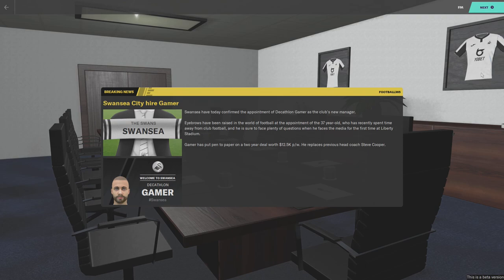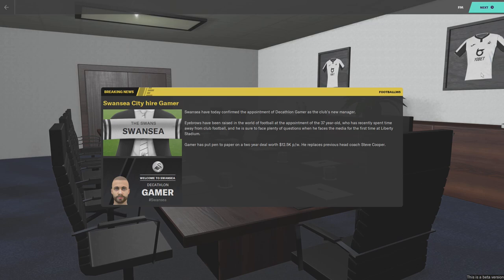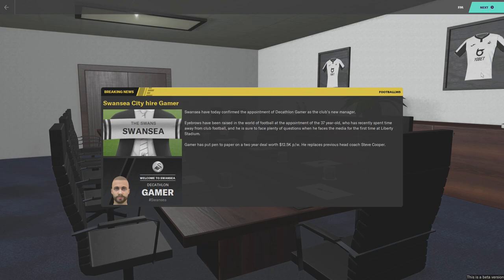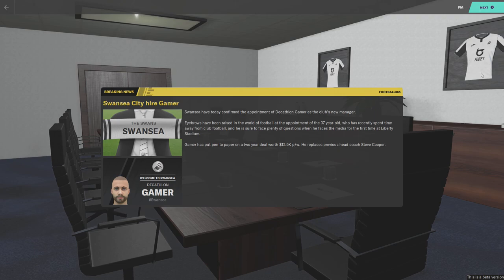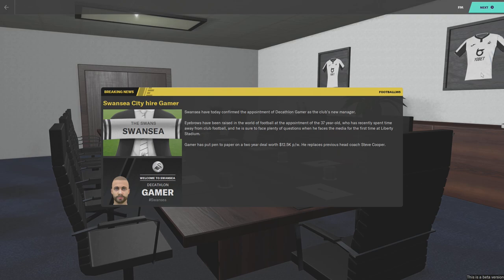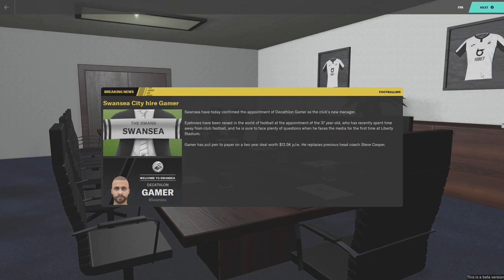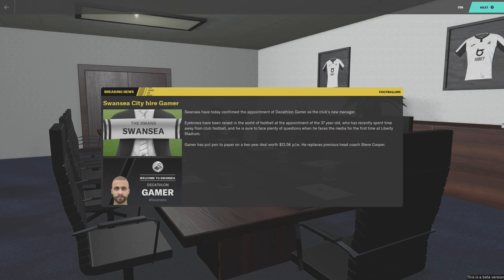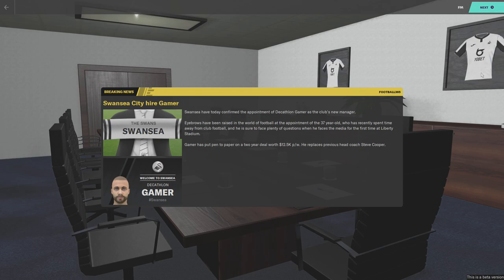Football Manager 2020 - Ep 1 - Managing Swansea City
New series introduction and a look at a few new features in the new FM.